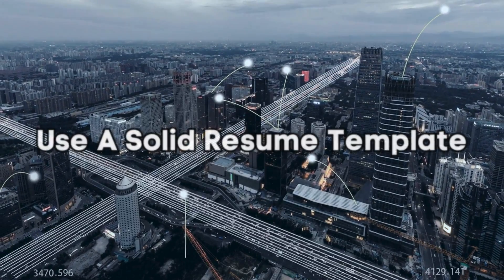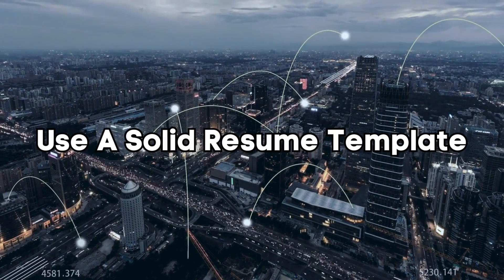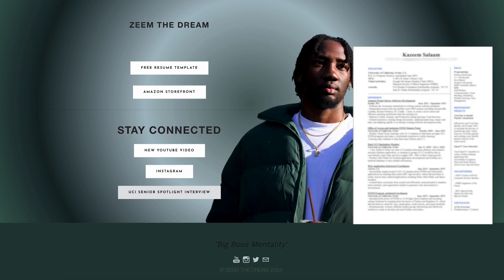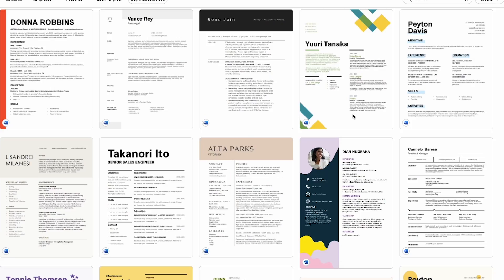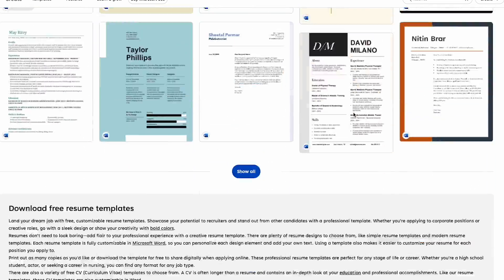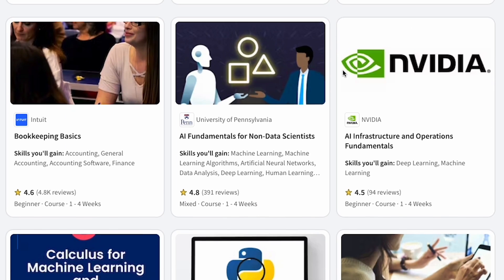How To Write A CS Resume With No Experience | Freshman Do This!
Hey, here's how to write an amazing CS resume with no experience! This is especially useful for computer science freshmen who are just starting their journey and aren't sure how they can gain experience and enhance their resume. If you enjoy this vid, also be sure to check out my recent vid on how to actually land your dream software engineering internship, I dropped some gems in that one too!
Time Stamps
0:00 - Intro
1:31 - Solid Resume Template
1:51 - First Thing You Can Add
3:21 - Second Thing You Can Add
4:55 - Third Thing You Can Add
5:47 - Fourth Thing You Can Add
7:13 - Fifth Thing You Can Add
9:10 - Outro
My Everday Essentials
Standing Desk
Ergonomic chair
Mouse/Keyboard Set
Everyday Backpack
Vlogging Camera
Ring Light
Resources